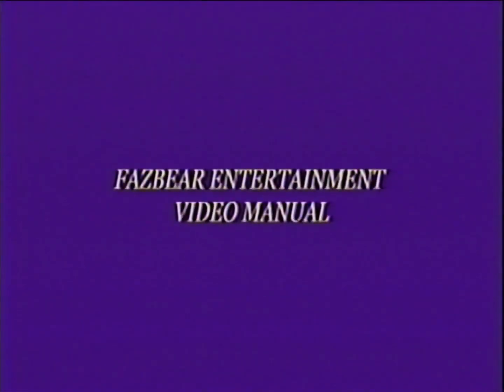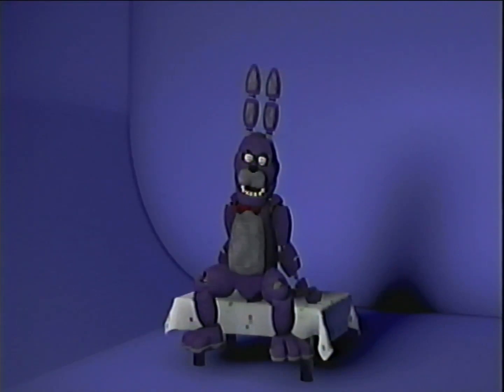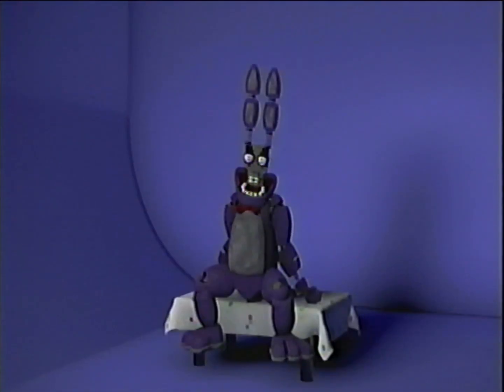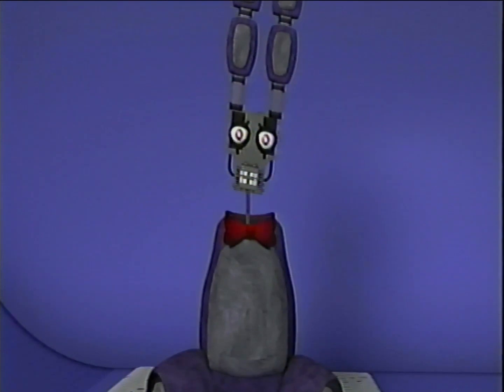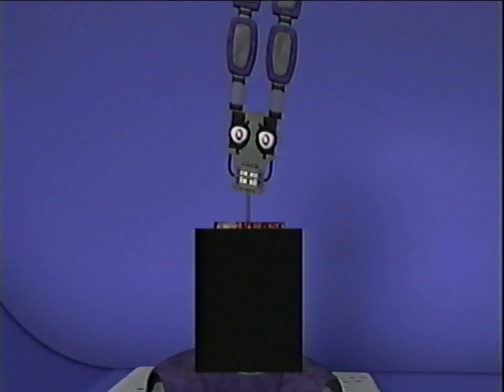Fazbear Entertainment Video Manual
Bonnie Version